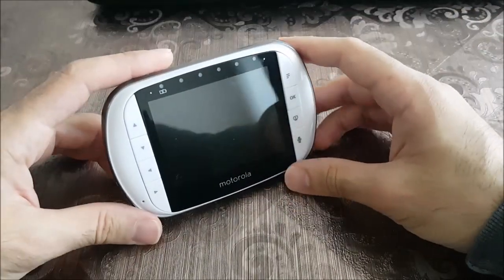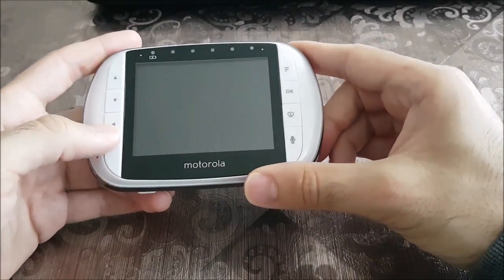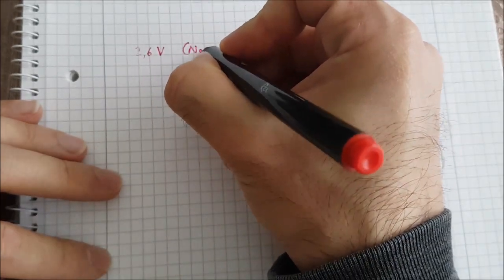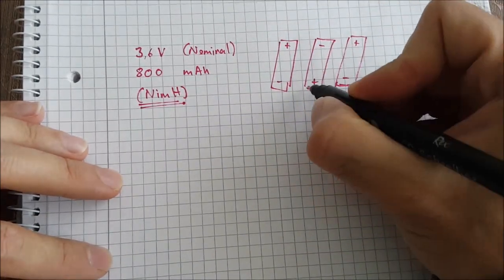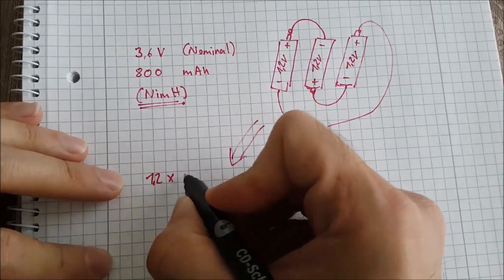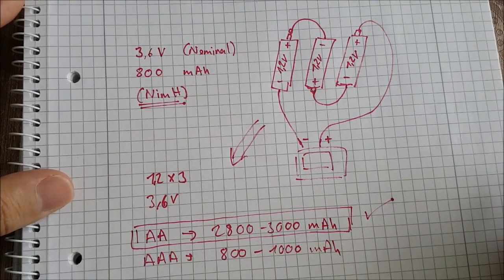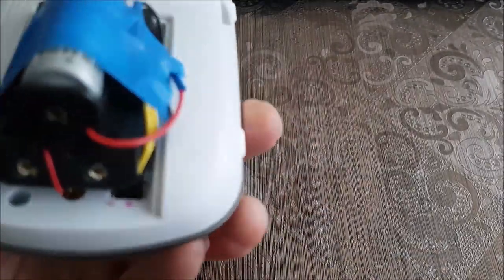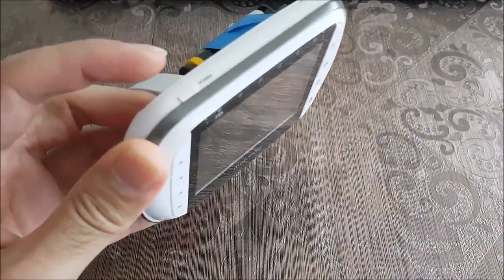Motorola MBP36S Babyphone Camera battery Hack/Extension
In this video you can see how you can easly realise e battery extension on your MBP36xx